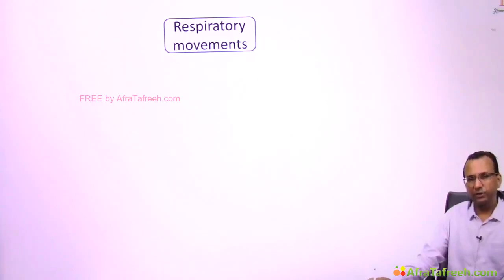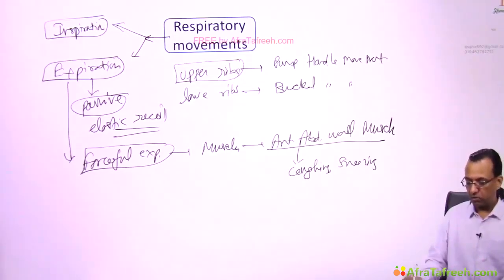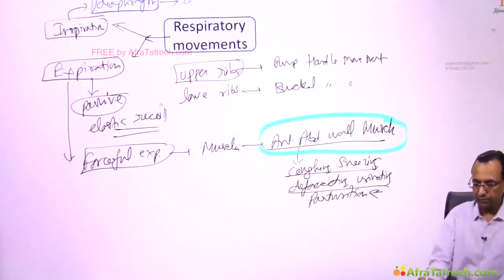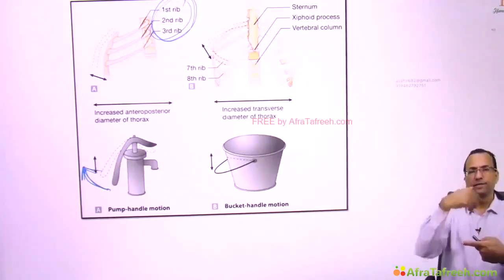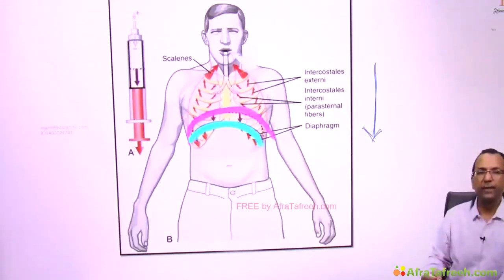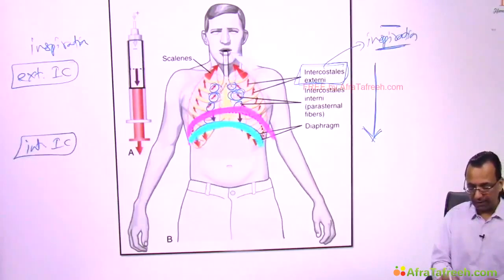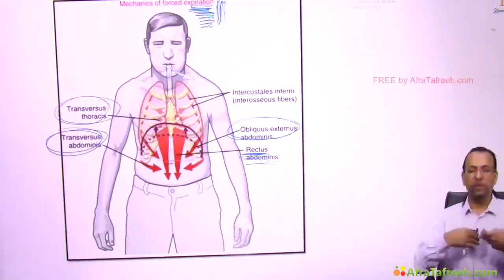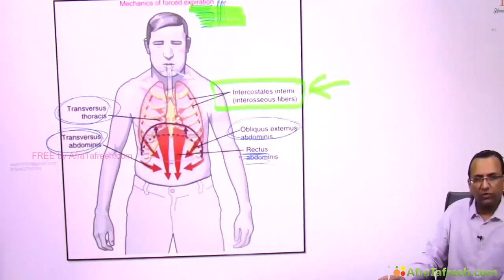101 Respiratory Movements atf